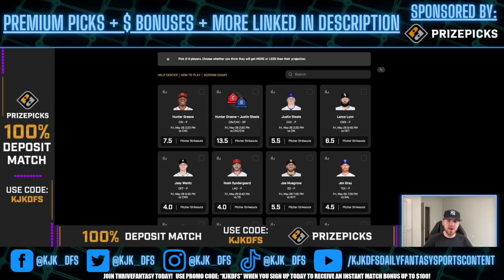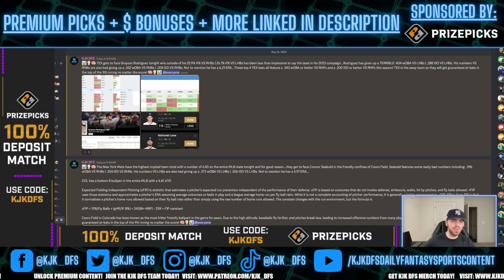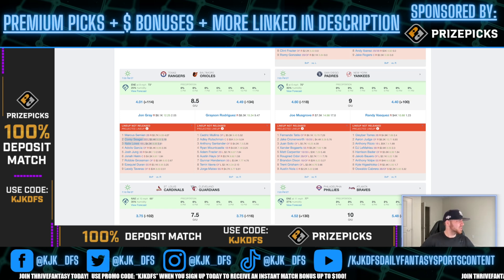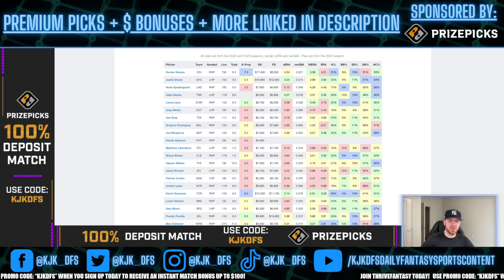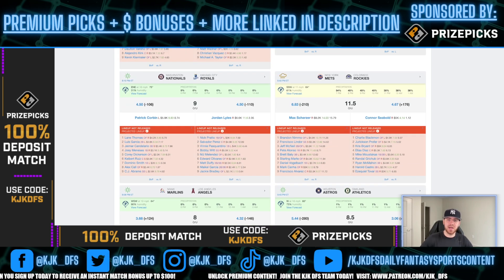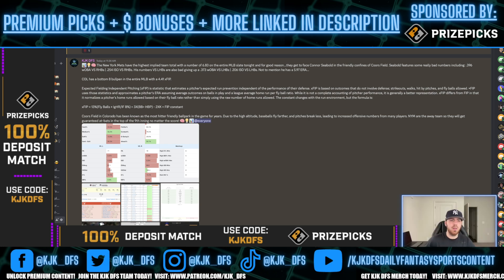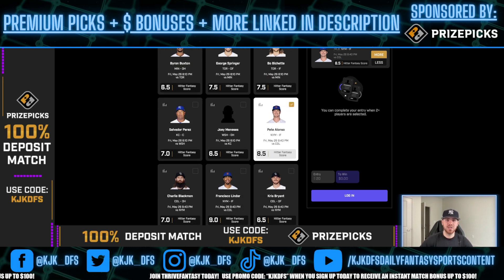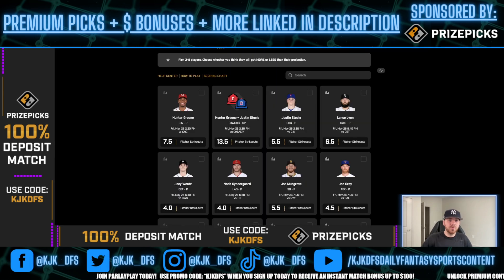PRIZEPICKS MLB PLAYER PROPS PICKS | FRIDAY 5/26/23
PRIZEPICKS MLB PLAYER PROPS PICKS for the MLB slate on Friday 5/26/23!